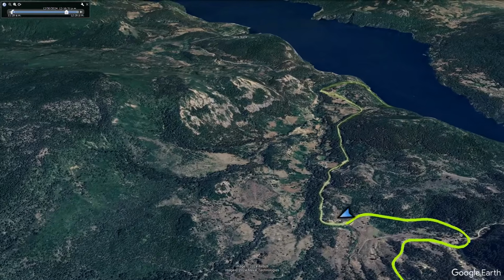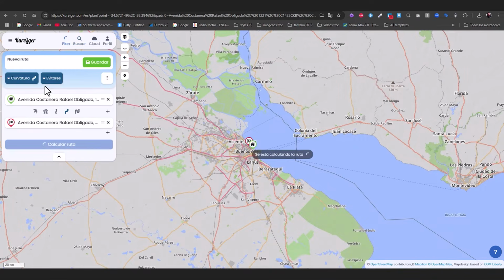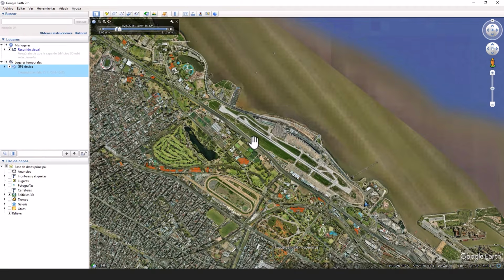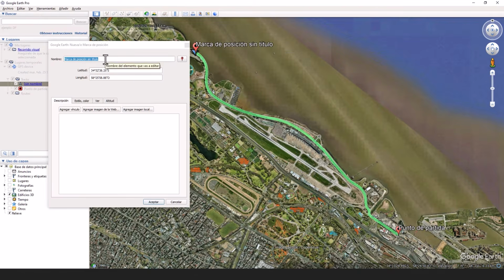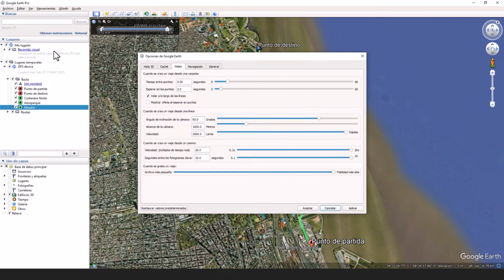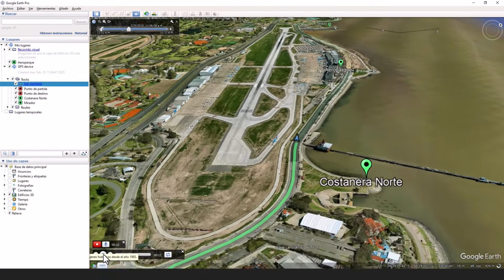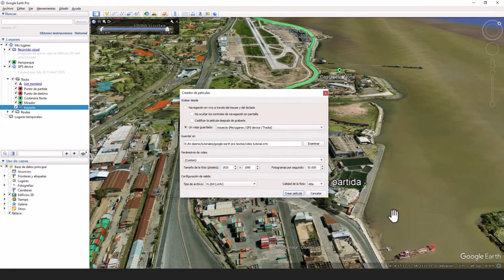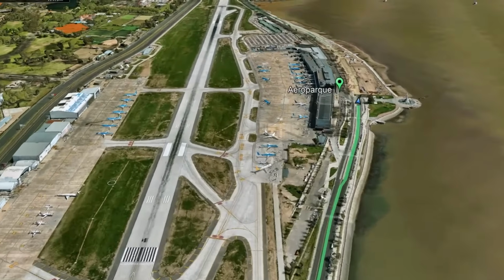Create Animated Routes with 3D Waypoints in Google Earth Pro (Simple & Fast)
Create stunning animated routes with 3D waypoints in Google Earth Pro – fast, free, and beginner-friendly!

Learn how to create animated routes with 3D waypoints using only Google Earth Pro—no After Effects or Earth Studio required! In this step-by-step tutorial, I’ll show you how to add text and custom 3D icons to highlight key stops along your route. It’s quick, easy, and completely free.

📍 Perfect for mapping, tours, or presentations.
🗺️ Boost your visuals without any extra software.

🕜 TIME MARKS 🕜

00:00 Intro
00:30 Set starting and destination points
01:18 Google Earth Pro
02:05 Edit path appearence and texts
02:35 Create waypoints
03:40 Rout animation
05:30 Export video